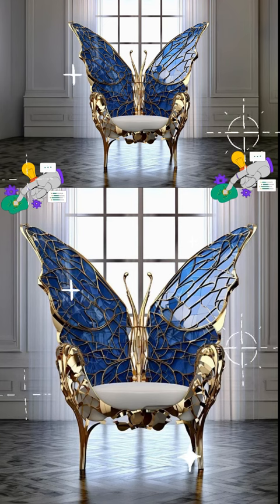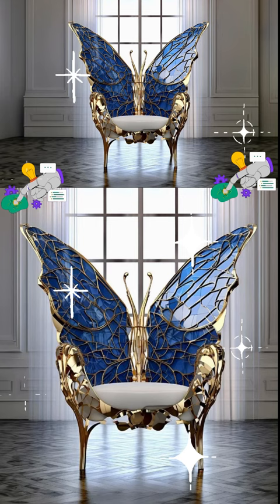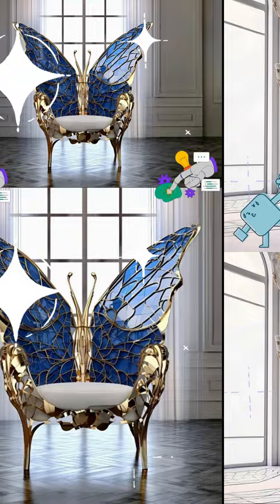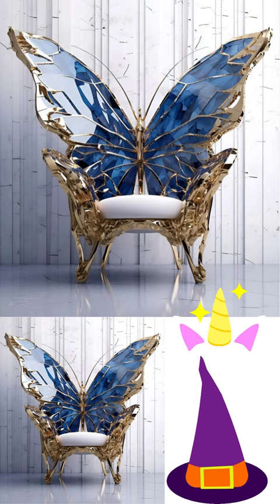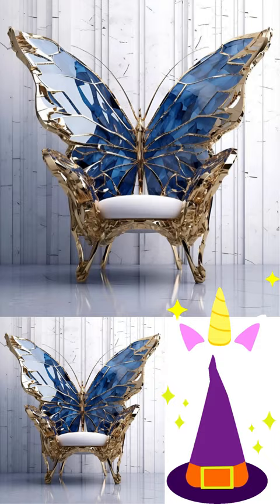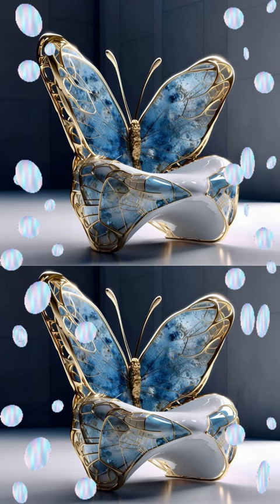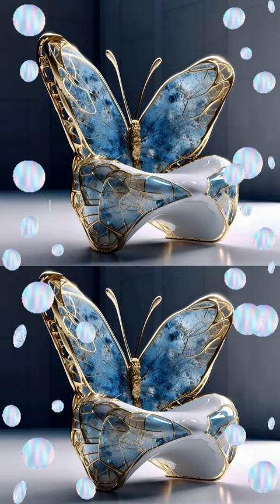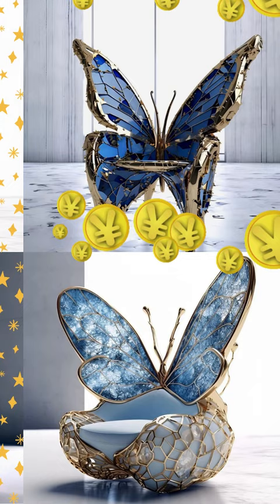AI Designed these Sapphire & Gold Thrones & they look fit for a Disney Live-Action Movie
In this You Tube Short,
step into the realm of enchantment and creativity with these awe-inspiring Sapphire & Gold Thrones, meticulously crafted by artificial intelligence. These regal thrones embody the perfect blend of elegance and grandeur, making them a stunning addition to any Disney live-action movie. Designed with precision and artistry, the sapphire accents and gold detailing exude a sense of luxury and magic. Each intricate curve and ornate pattern tells a tale of opulence and sophistication, transporting you to a world of fantasy and wonder. These AI-designed thrones truly capture the essence of Disney's enchanting universe, ready to immerse audiences in a captivating cinematic experience. Get ready to be mesmerized as these thrones take center stage and bring the magic of Disney to life.
Topic coverup in this video,

costly ideas

Images for AI DESIGNED THESE SAPPHIRE & GOLD THORNS and THEY LOOK FIT FOR A DISNEY LIVE-ACTION MOVIE

An AI Designed These Sapphire and Gold Thrones ...

Disney-Worthy: AI-Crafted Sapphire & Gold Thorns

AIDesignedtheseSapphire&GoldThrones&theylookfitforaDisneyLive-ActionMovie

costly startups ideas